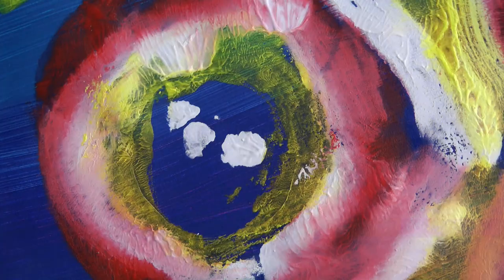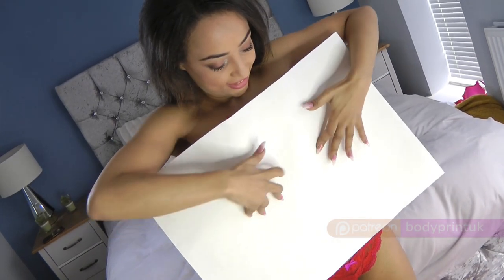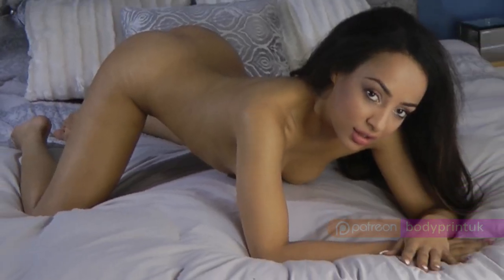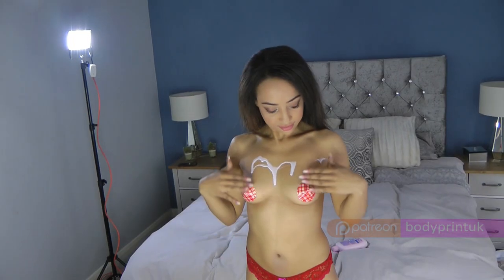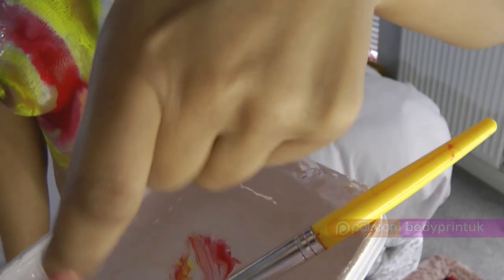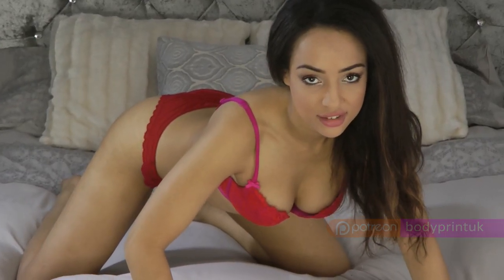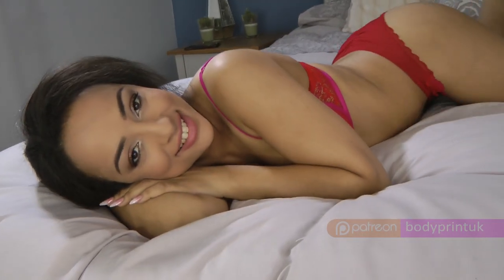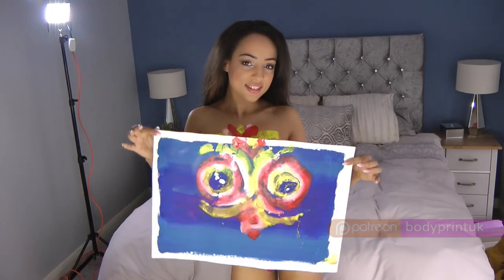Stunning Kayla Prints her Breasts body paint Adult Art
Stunning Kayla Prints her Breasts body paint Adult Art bodyprintuk